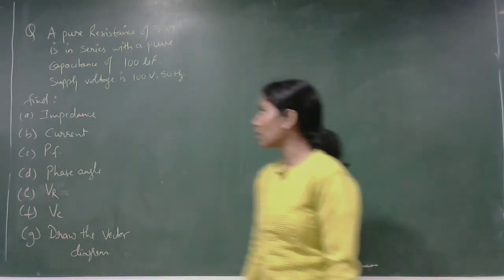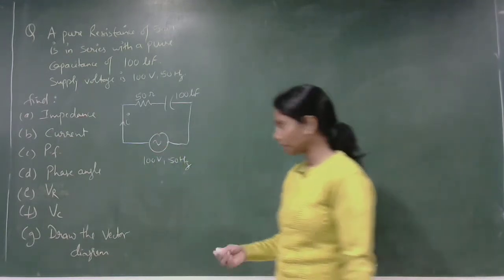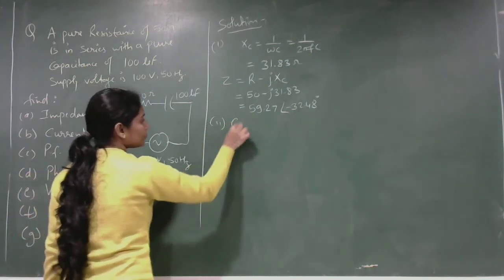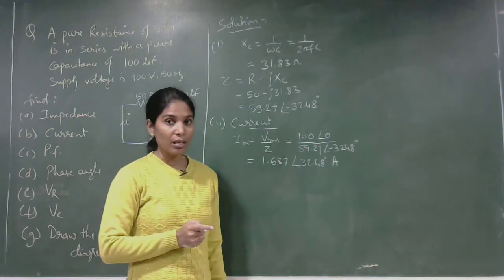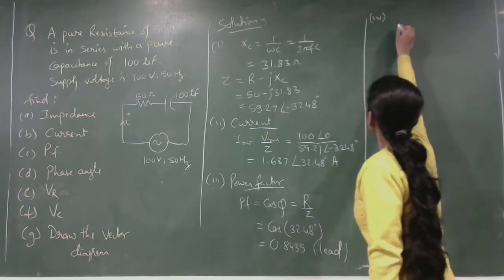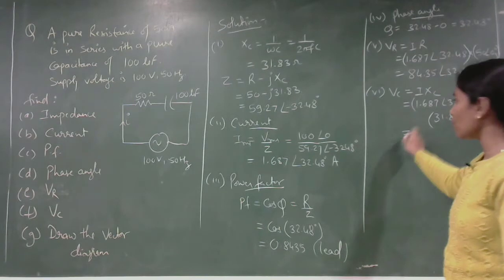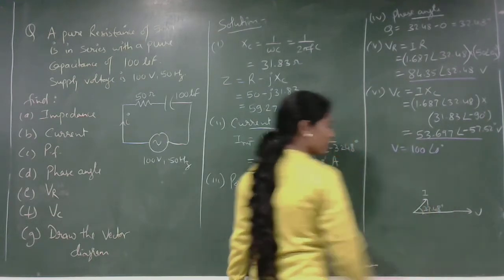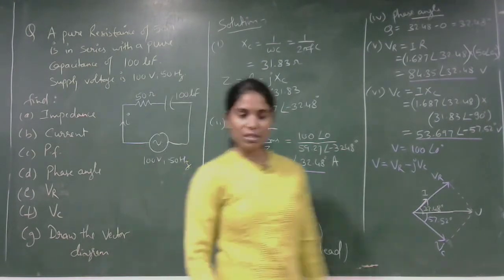Numerical Problem on Series RC Circuit | AC Circuits | Basic Electrical Engineering |BIT Durg |CSVTU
Learn to solve the numerical problem related to RC Series Circuit.

Watch the complete video and be the master of it.